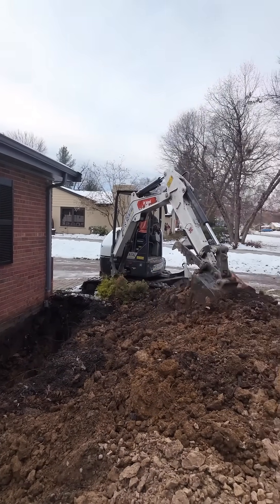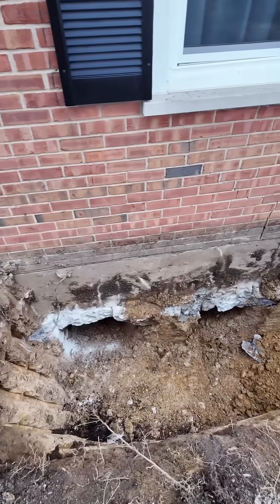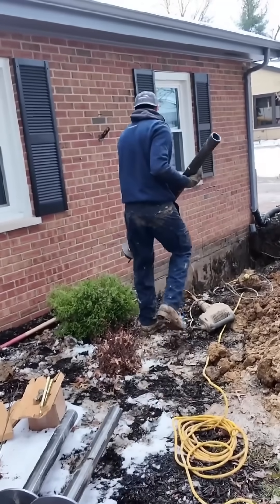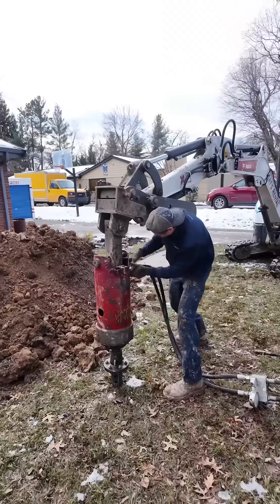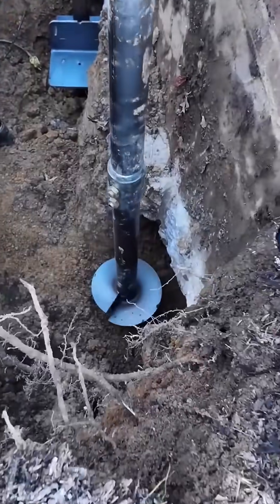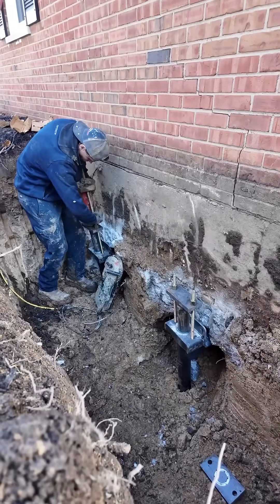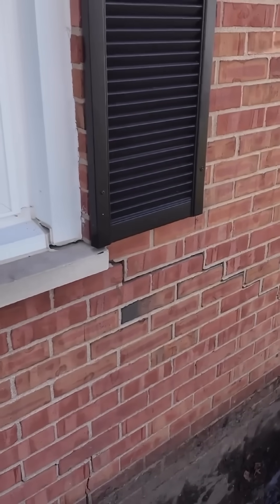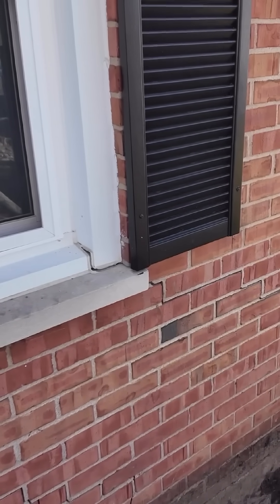Helical Pier Underpinning: Foundation Repair Project Explained in 90 Seconds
This exterior garage wall had a crack spanning from the bottom right corner of the window down to the corner of the brick wall. This crack formed in a stair-step fashion, which is an immediate tell of foundation settlement. As a result, this window was no longer functional, as it couldn't open or close. We fixed the problem by underpinning their foundation with 3 helical piers, right underneath the window. After stabilizing the home, we then lifted the foundation back up to fix the window and to close the cracks. The homeowner was able to open and close the window afterwards, and was super impressed with how much of a difference our piers made.